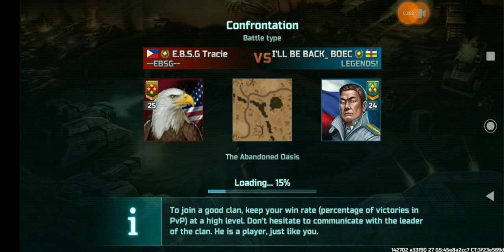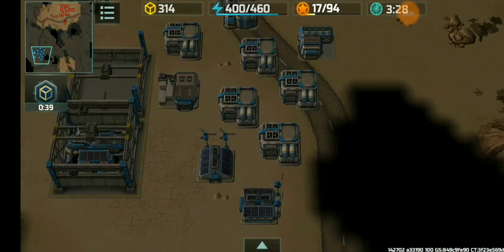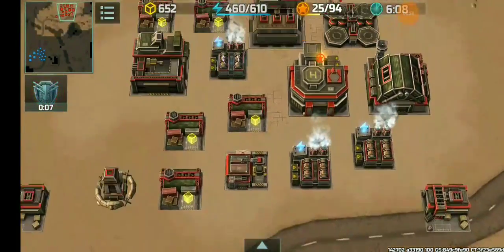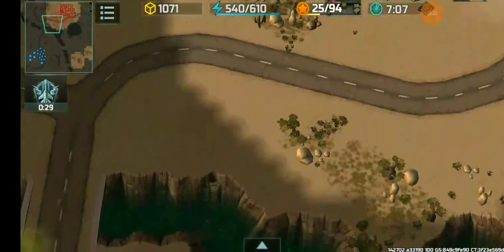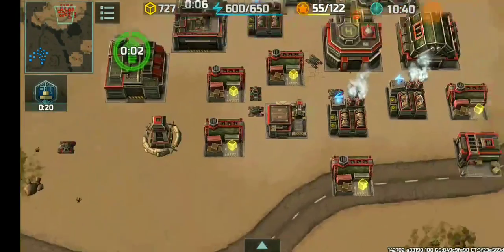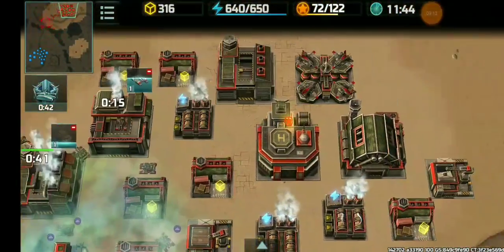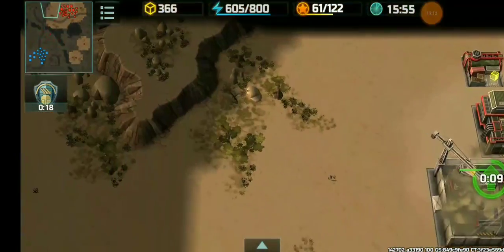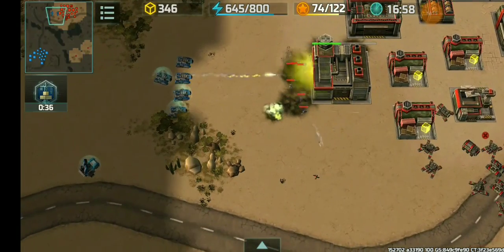Epic Come back! At the Abandoned Oasis! E.B.S.G Tracie vs I'LL Be back BOEC ( Proof of blue boost )